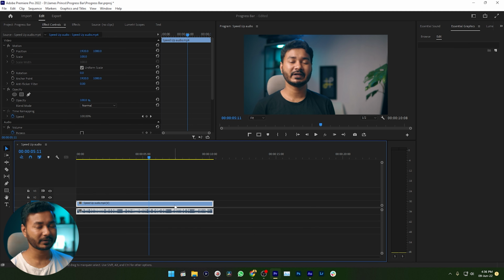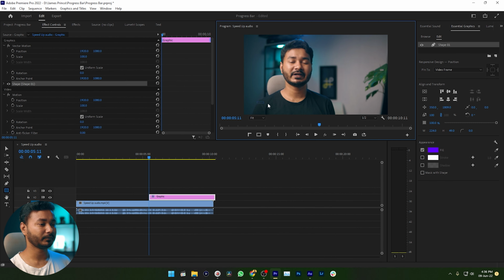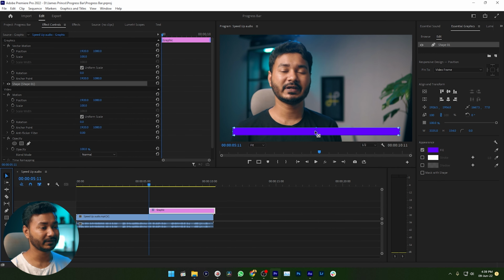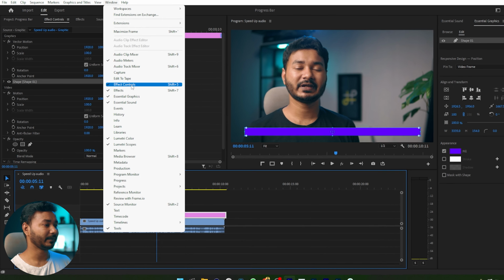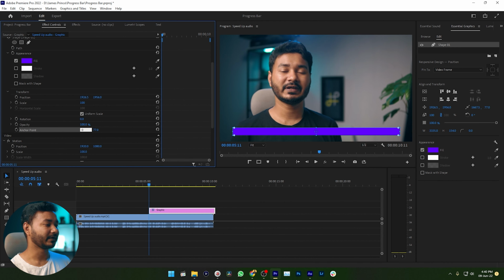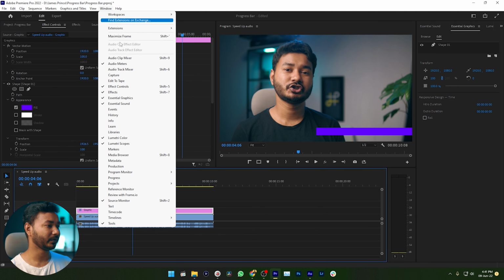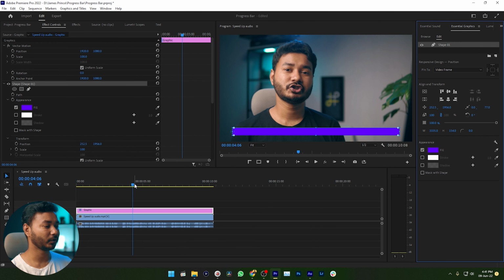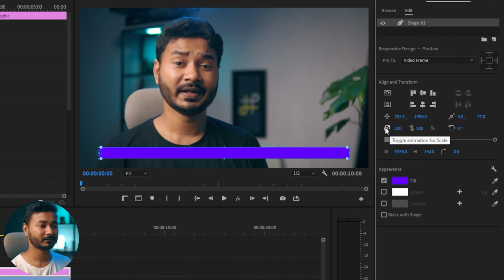How to Make a Progress Bar in Premiere Pro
Yes! you don't need after effects! Using Adobe Premiere Pro you can make a basic progress bar. Today I'll show you how you can make a progress bar in Premiere Pro.